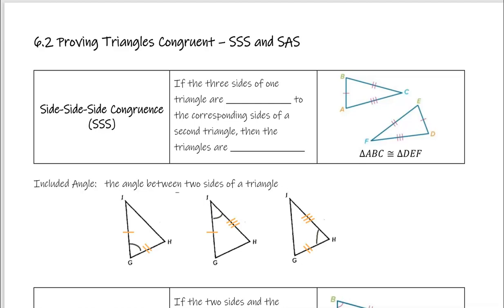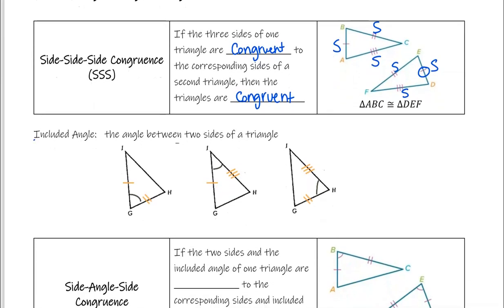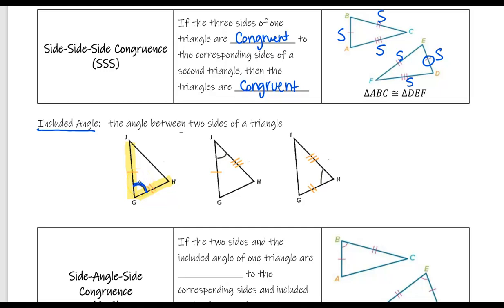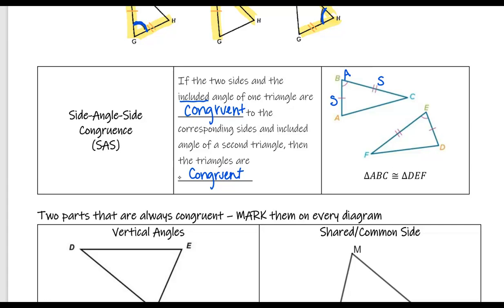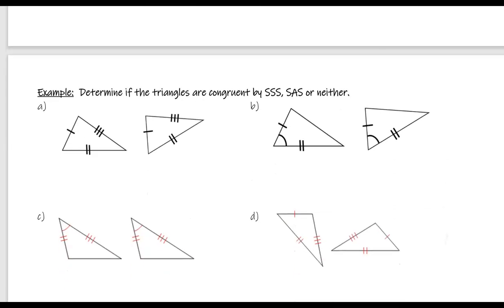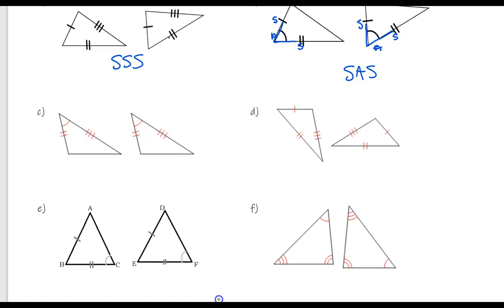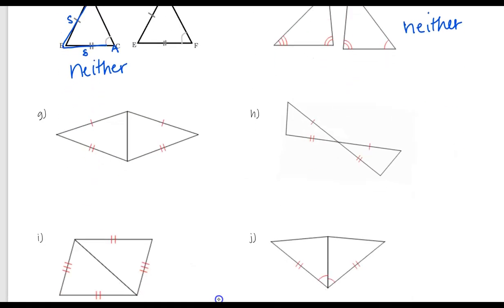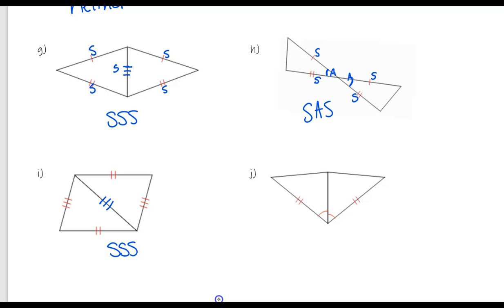6.2 SSS, SAS (App. Geo)